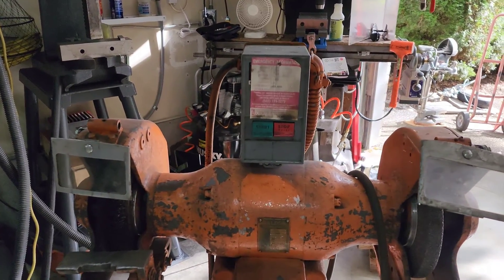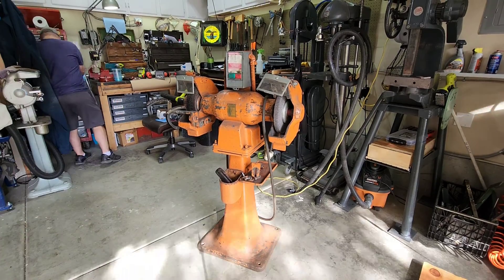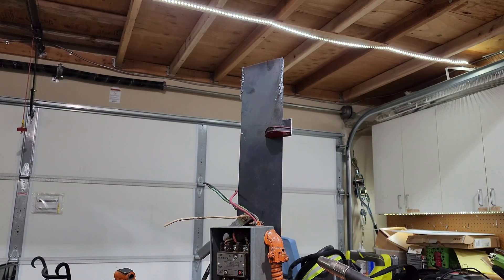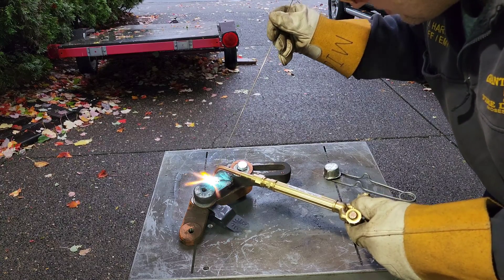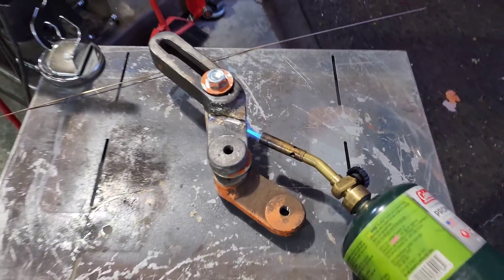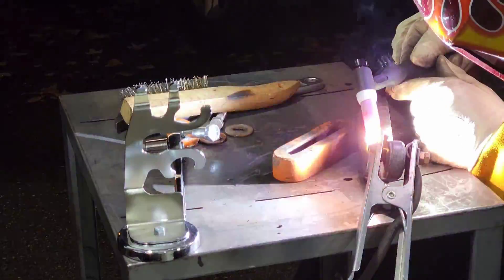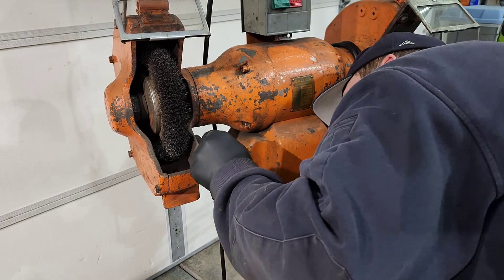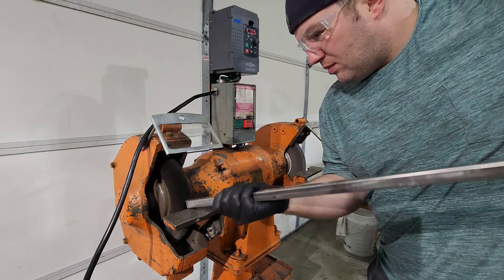Baldor 3 horse power pedestal grinder repair and VFD installation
Baldor 1216w 3hp 3 phase grinder VFD install, and tool rest repair